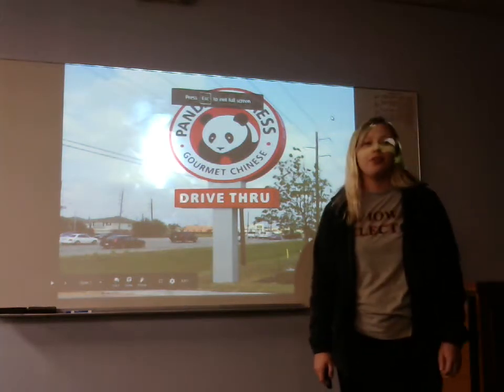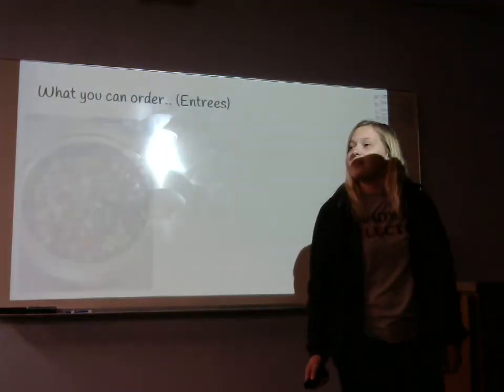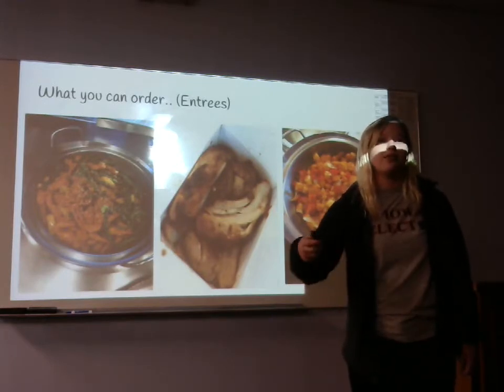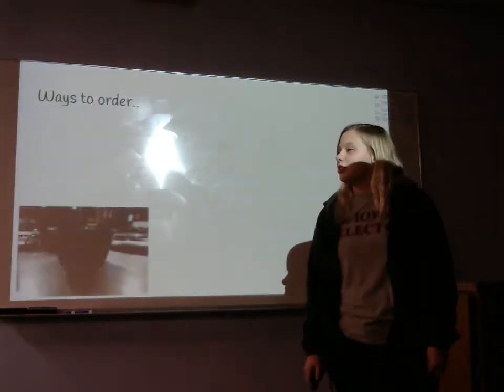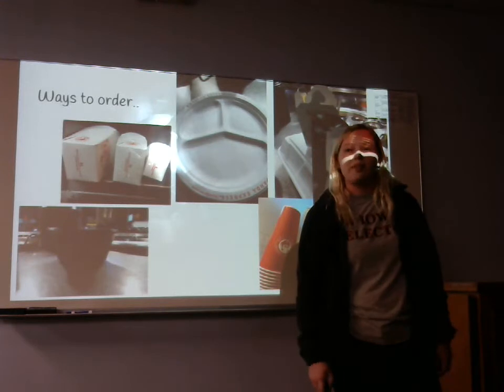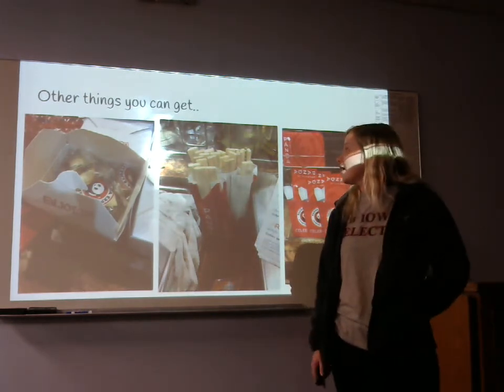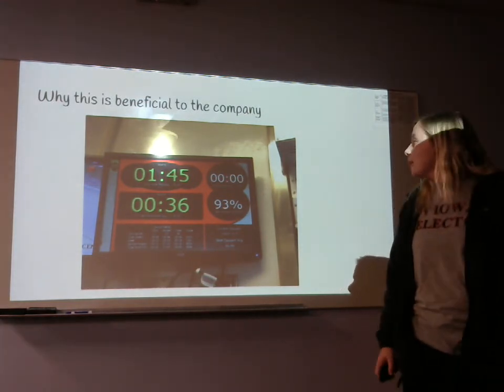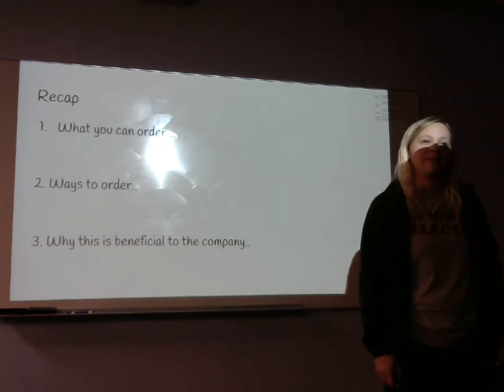Lacey McDowell: Demonstration (How to Order at Panda Express)